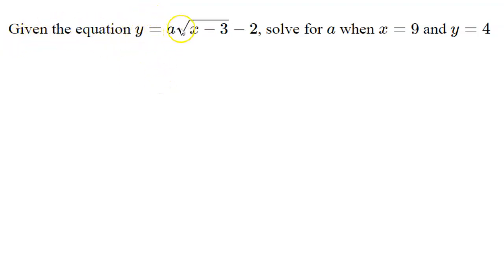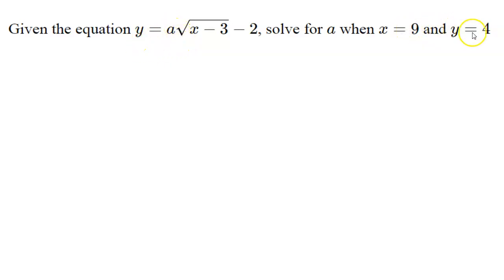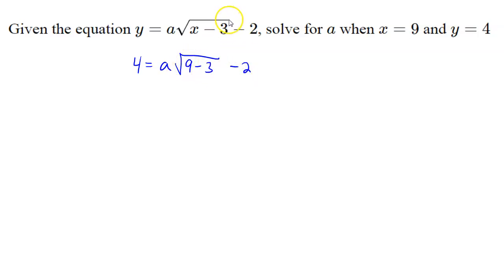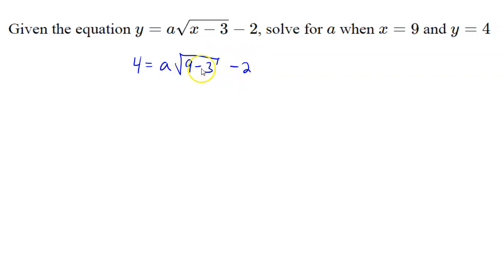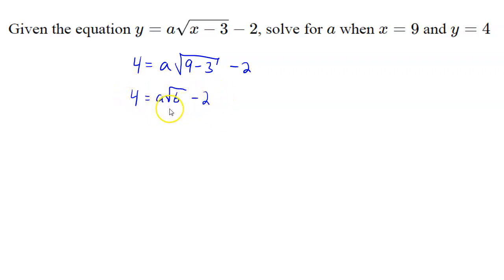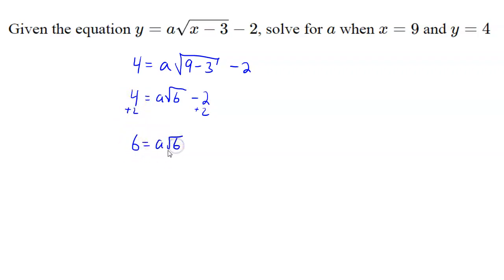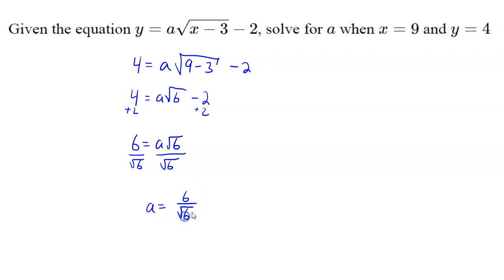Solve for stretch factor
Solve y=a sqrt(x-3)-2 for a given x=9, y=4